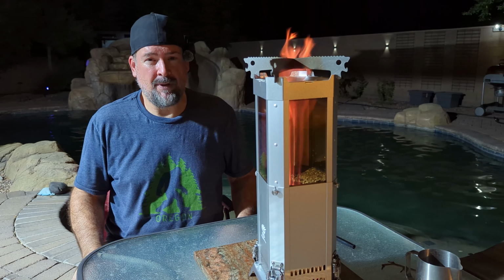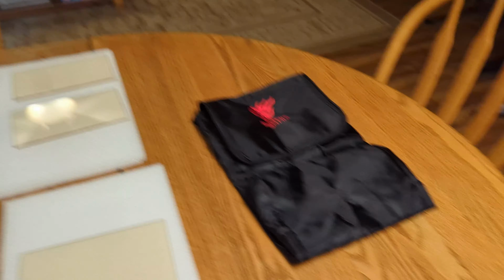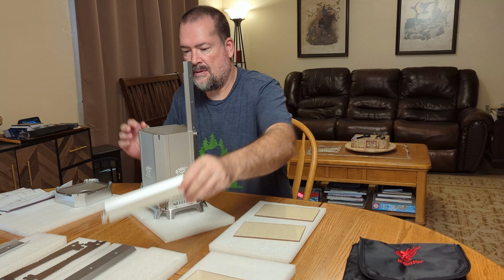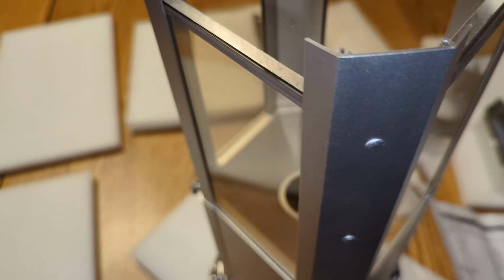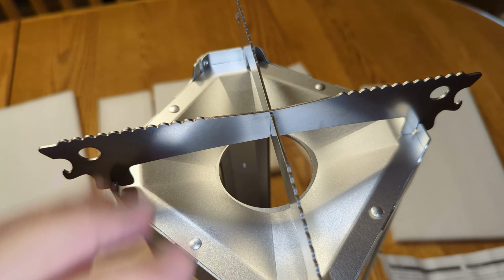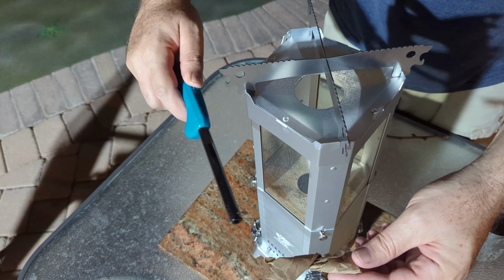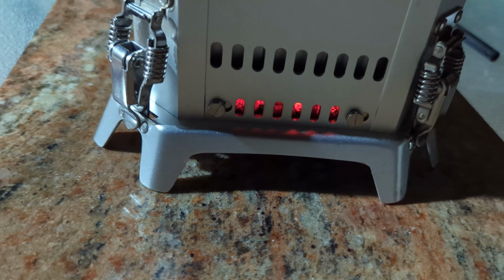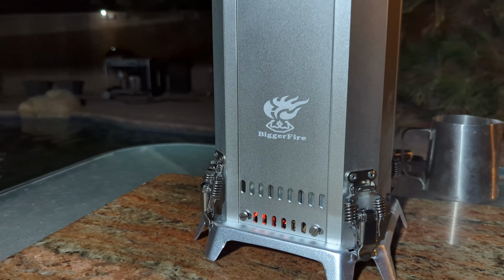Bigger Fire Tabletop Firepit First Impressions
The Bigger Fire Tabletop Firepit used in this video was sent to me to make a video.

Video Chapters
00:00 Intro
00:53 What's in the Box?
01:17 Product Assembly
04:06 Fire Pit Demonstration
05:11 Cook Stove Features

My channel is a review site that receives compensation from the companies whose products I review. My channel is independently owned, and the opinions expressed here are my own.

(Earns Commissions) That Hobby Storefront
That Hobby Patio

Check out the  Bigger Fire Tabletop Firepit on Amazon
Secondary Combustion Low Smoke Camping Stove, Aluminium Tabletop Fire Pit for Outdoor Safe Burning Firepits Fueled Pellets,Portable Camp Stove with Carry Bag for Backyard Patio Garden